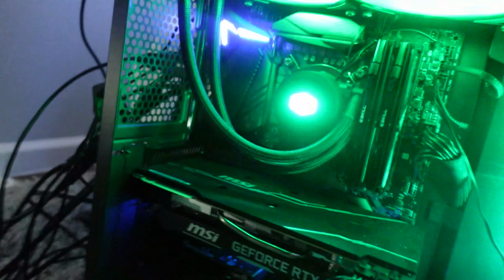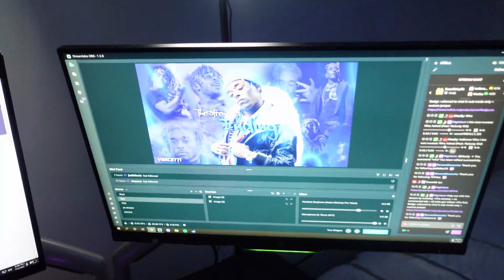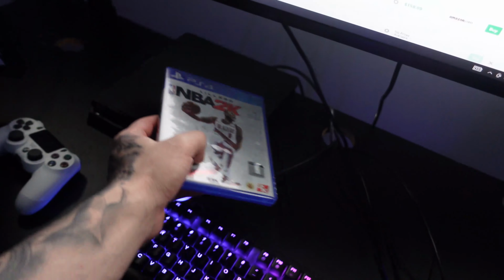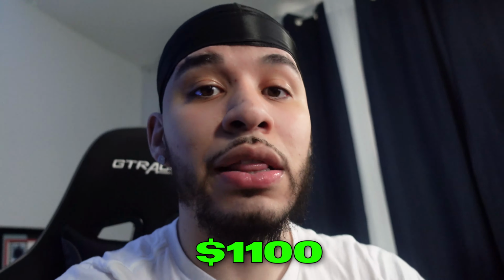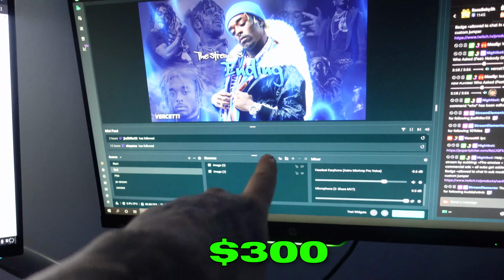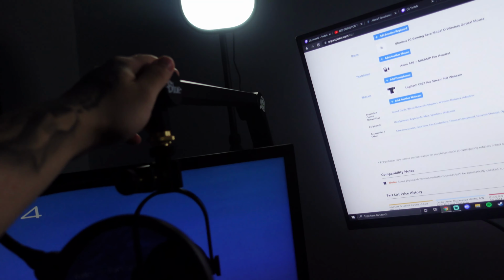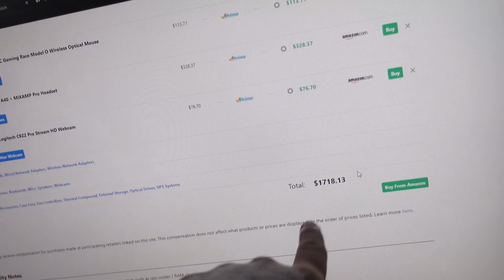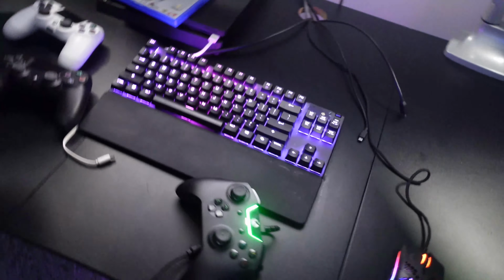MY BRAND NEW $5000 GAMING SETUP! + ROOM TOUR!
Watch Me Live On Twitch